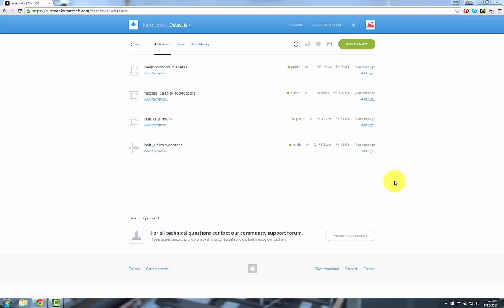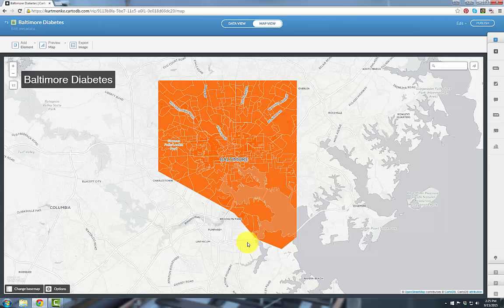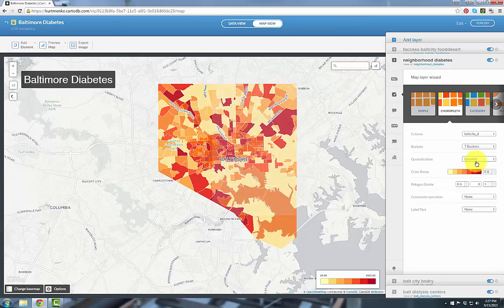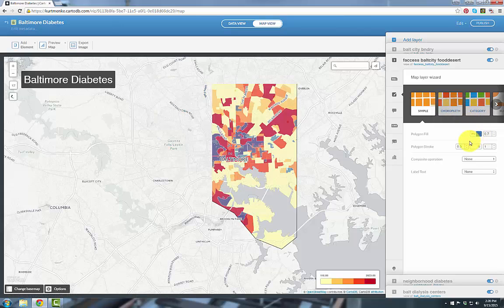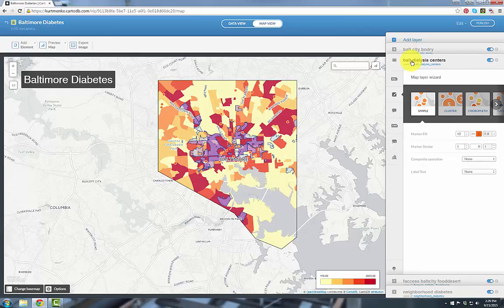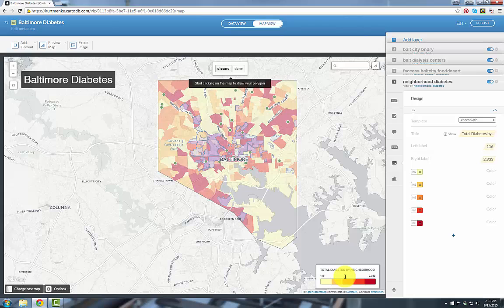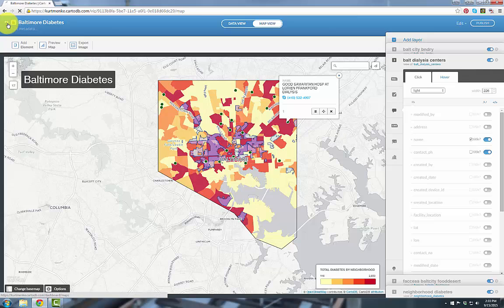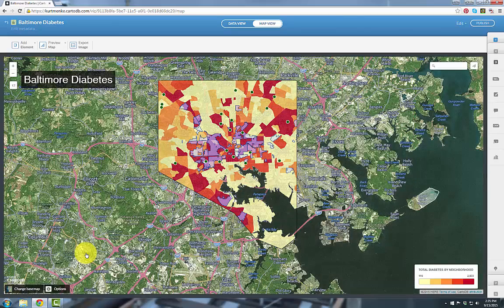Lab 6 - Data Visualization with CartoDB - Task 3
Style Your Data